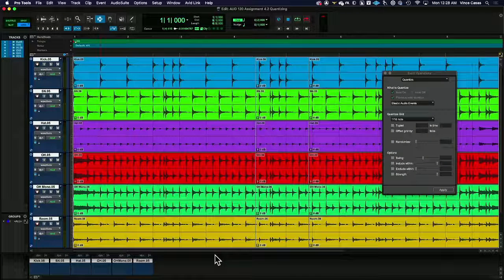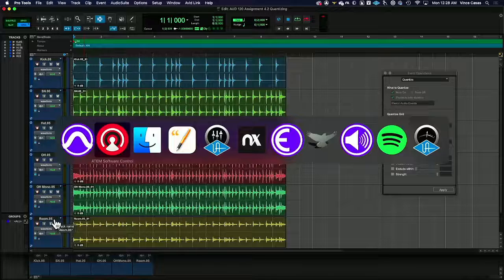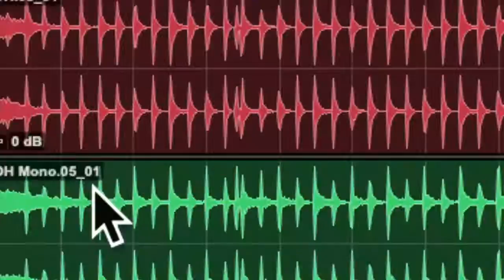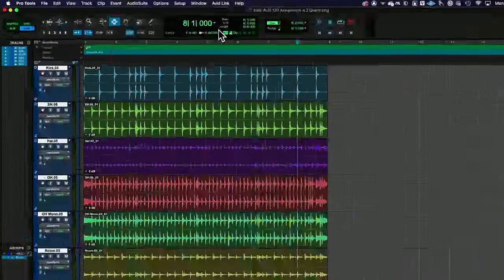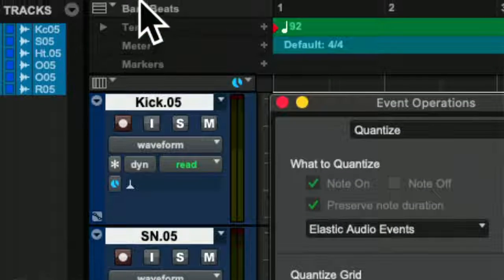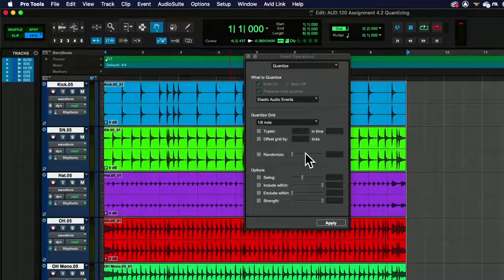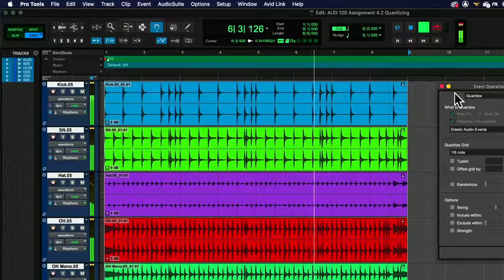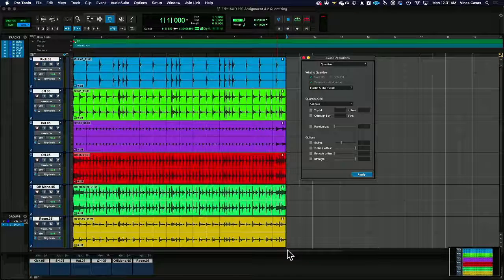Assignment 4 2 Walk Through